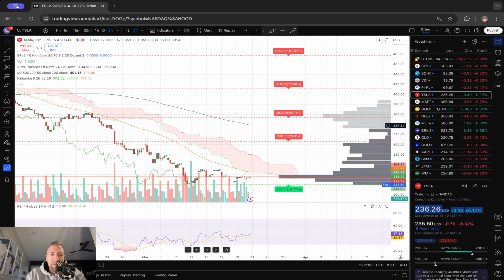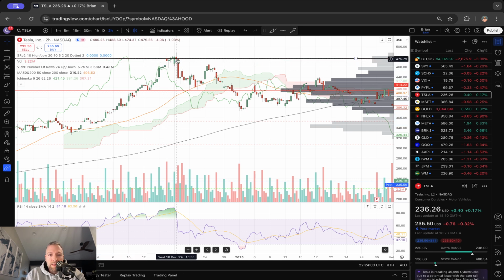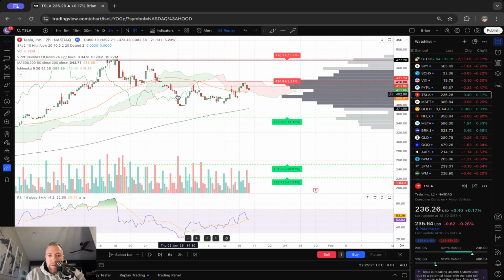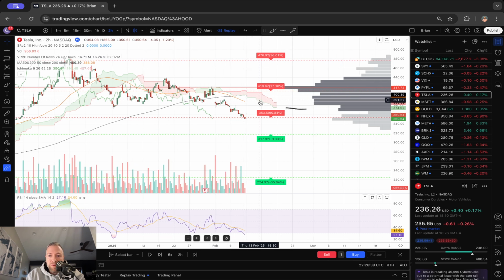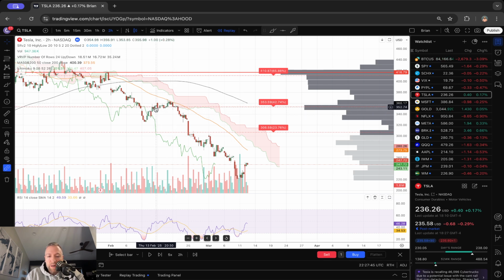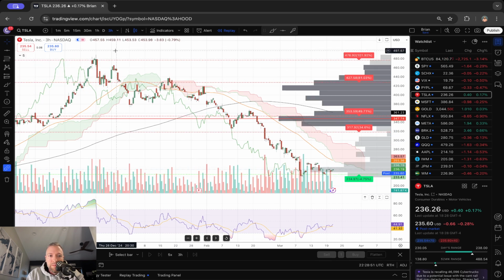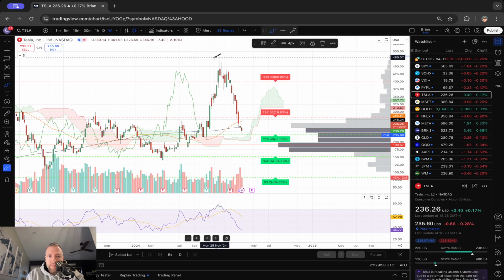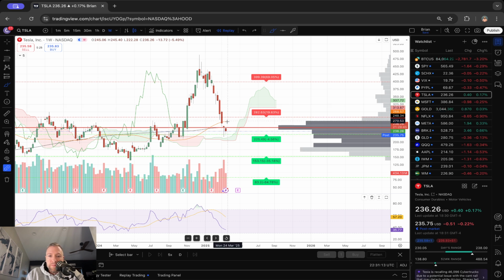TESLA STOCK COLLAPSES! What Just Happened?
Tesla's stock just took a massive hit, leaving investors in shock.  What caused this sudden drop? Is this a buying opportunity or a warning sign of more pain ahead? In this video, we break down:

✅ Key technical levels to watch
✅ Expert insights on what’s next
✅ Should you buy, hold, or sell?